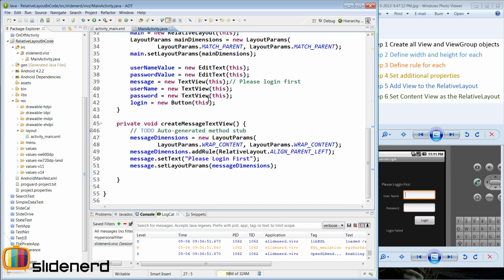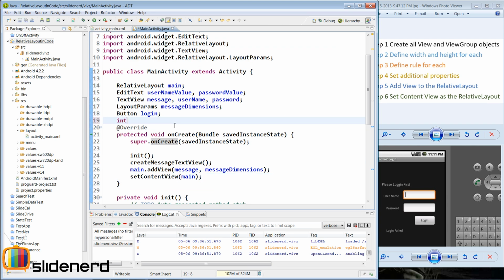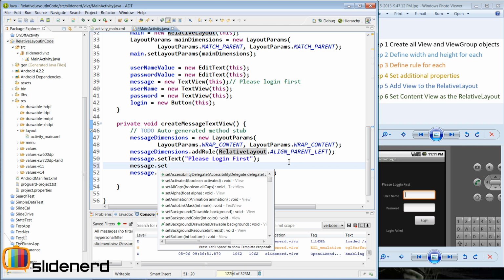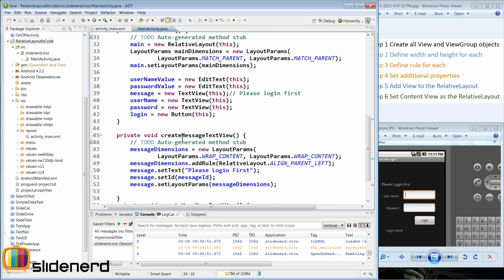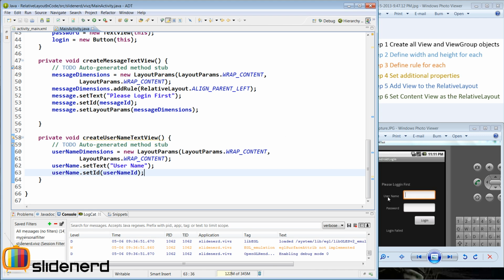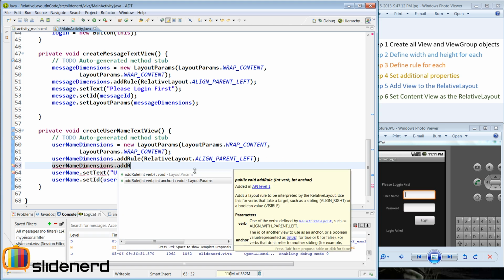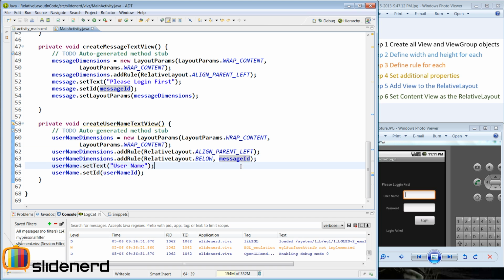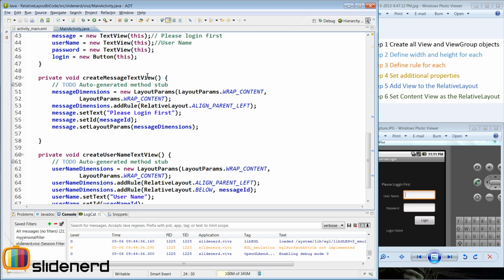59 Relative Layout Using Java Part 2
In this video and the next few videos, I will show you guys how to build a Login Screen using Relative Layout fully coded in Java